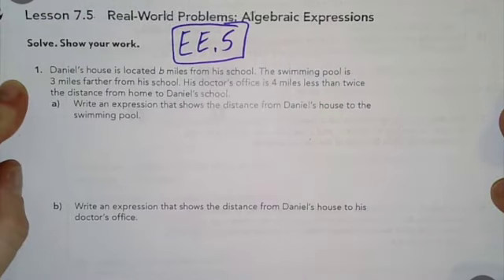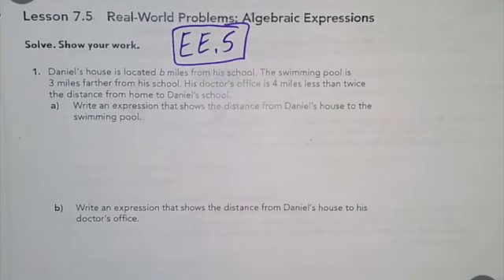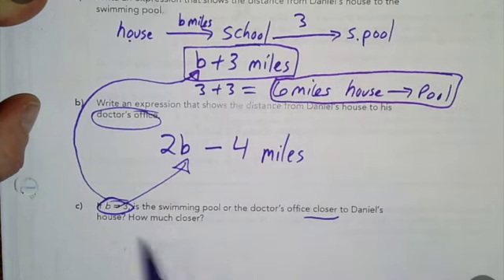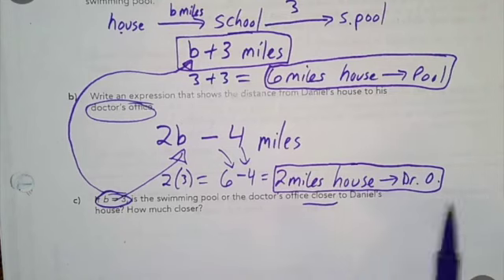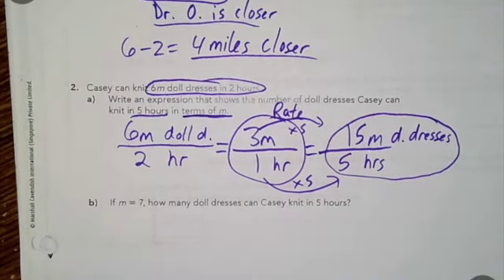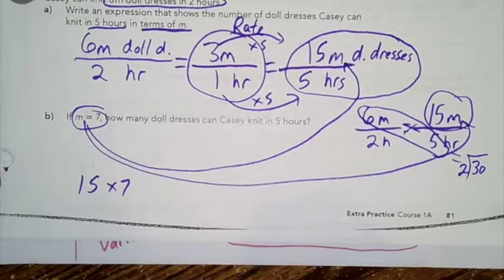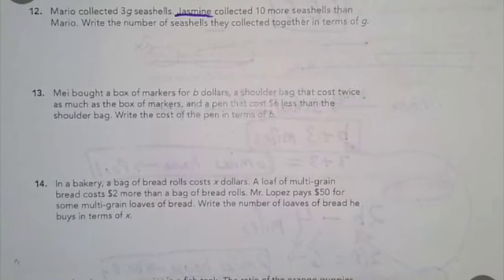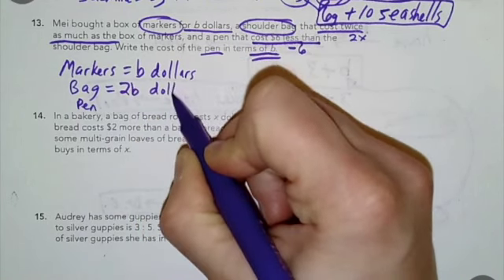EE 5 Worksheet to Practice Real World Algebraic Expressions SD 480p